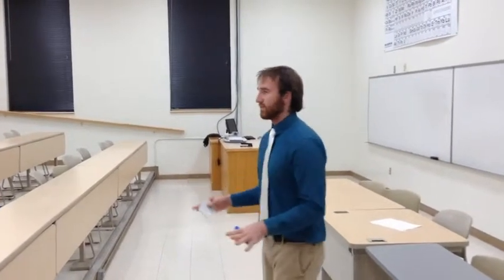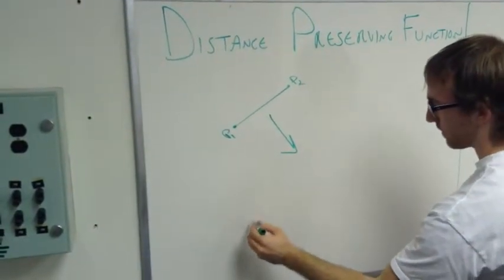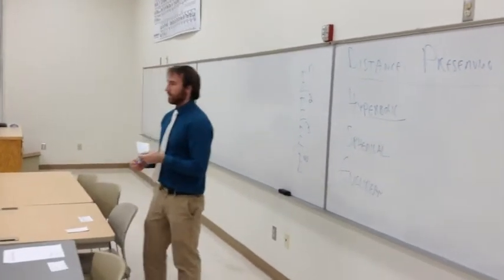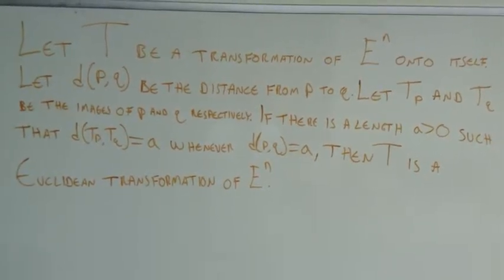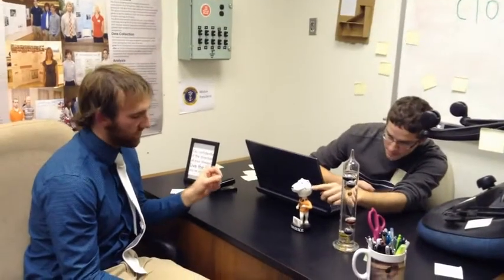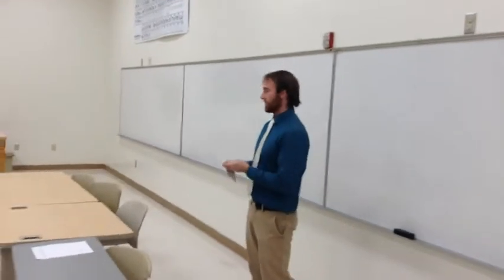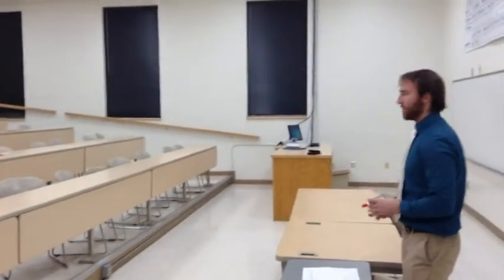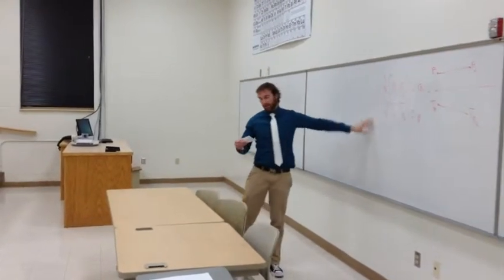On the Isometries of Euclidean Space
Created for Foundations of Geometry at Ohio Northern University, fall semester 2014.